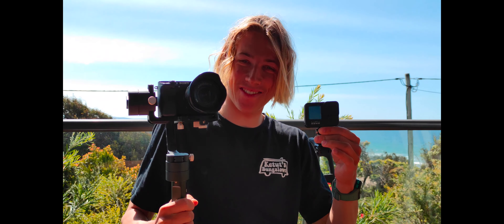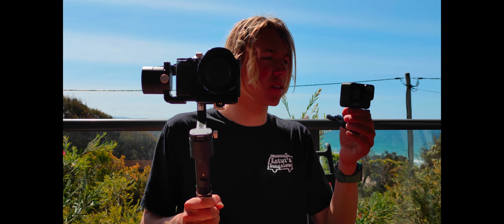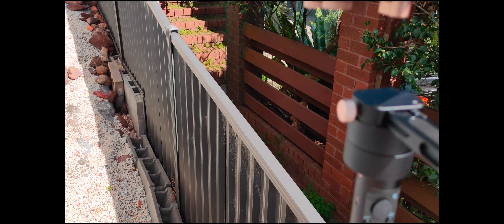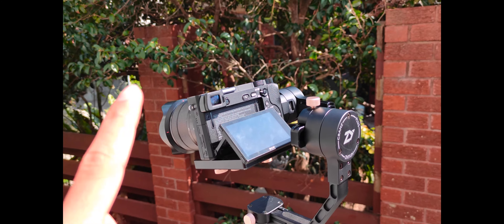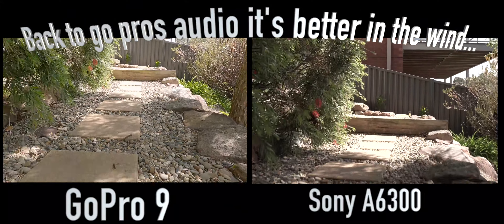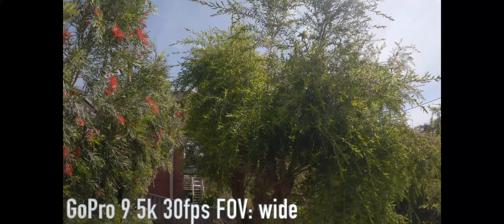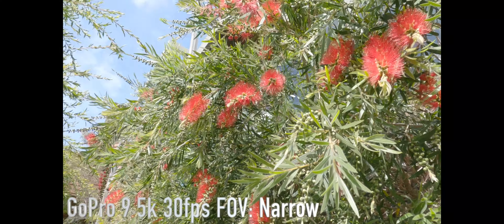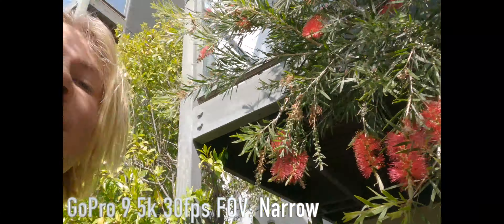GoPro hero 9 🆚 gimbal and Sony A6300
Thanks again Tribe! for watching this video definitely stick around and subscribe for more epic content is coming your way, please comment video ideas you may have down below as id love to create them for you.

MEMORY CARDS
SD card
Micro SD card

MY CAMERAS
Sony A6400
Gopro 9
Gopro 8
Gopro 7
Gopro max
SoloShot 3 (save $100 code: RYDER100 )
Lens cleaning kit

DRONES
Mavic Air 2
Mavic 2 zoom
Mavic 2 pro
Mavic Mini 2

MEMORY CARDS
SD card
Micro SD card

MY CAMERAS
Sony A6400
Gopro 9
Gopro 8
Gopro 7
Gopro max
Lens cleaning kit

DRONES
Mavic Air 2
Mavic 2 zoom
Mavic 2 pro
Mavic Mini 2
Dji Spark
Dji Spark Fly More Combo

Accessories
GoPro Bite Mount + Floaty - HERO9 Black
GoPro Chesty
GoPro The Handler
Adhesive Mounts for GoPro

My phone